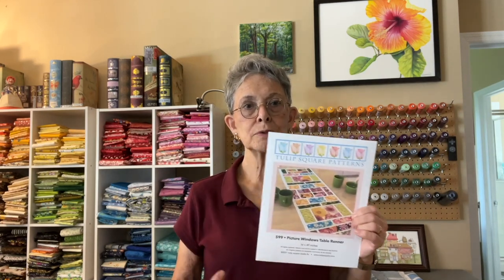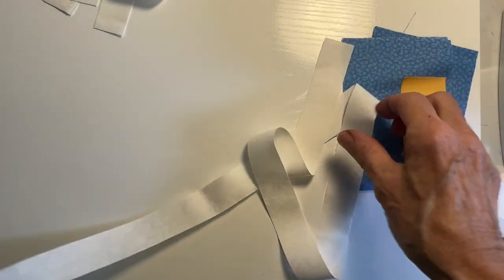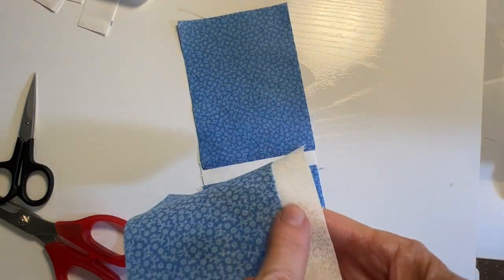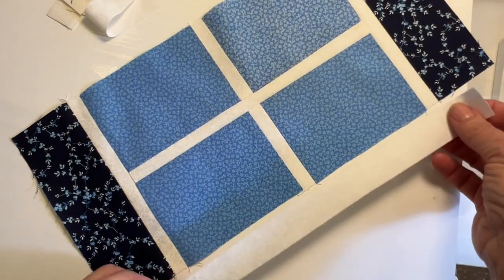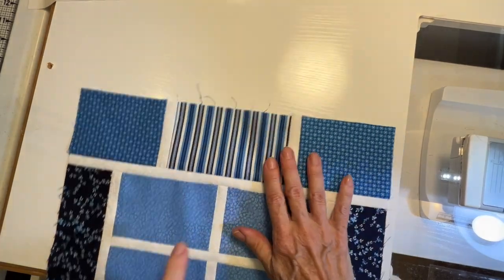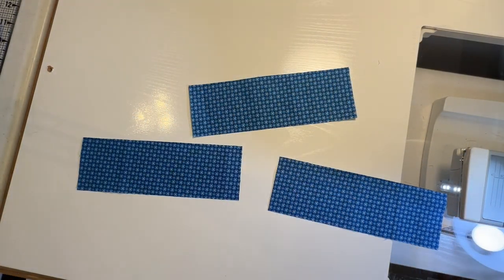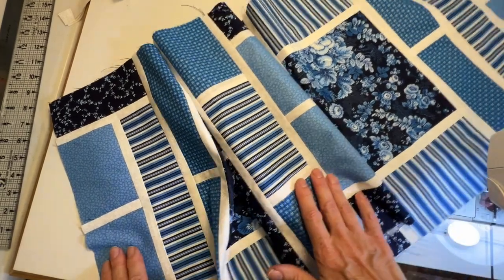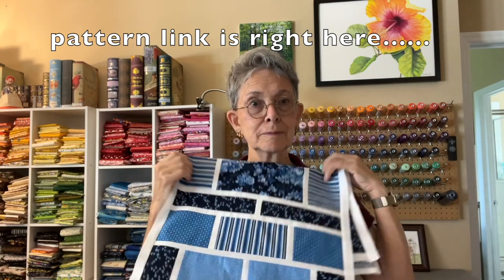✿ How to Make It: Picture Windows Table Runner ✿ Pattern 599 Tulip Square ✿ Quilting Sewing Tutorial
This video goes along with our Picture Windows Table Runner pattern 599. The link is in the video, please be sure to watch the whole thing! 😊
All measurements, fabric requirements, and step-by-step instructions are in the pattern

(A full transcript of this video is available on our